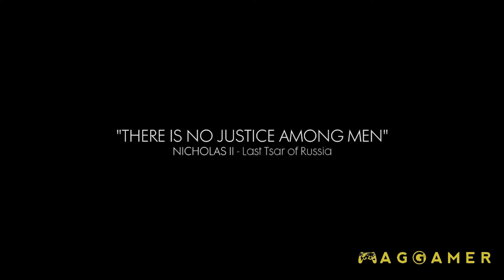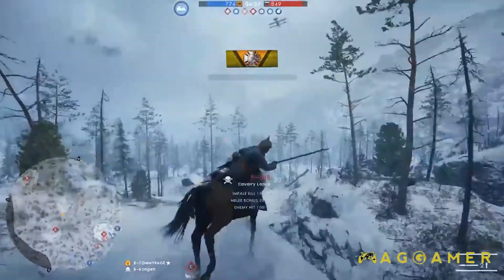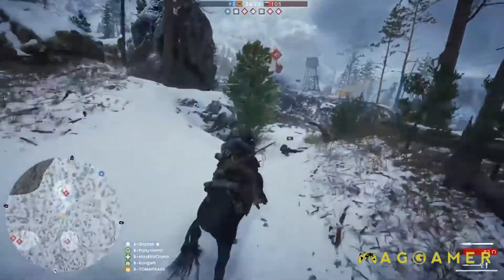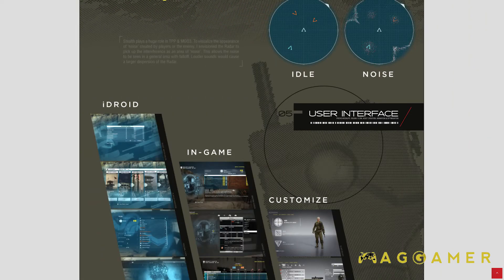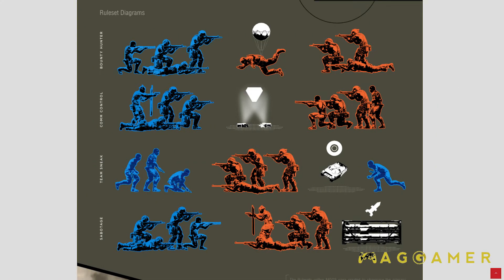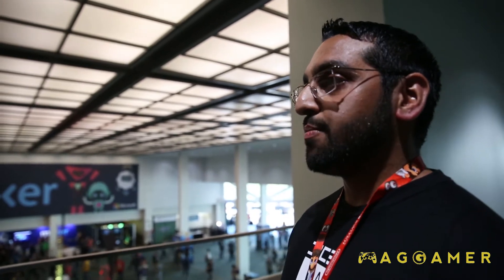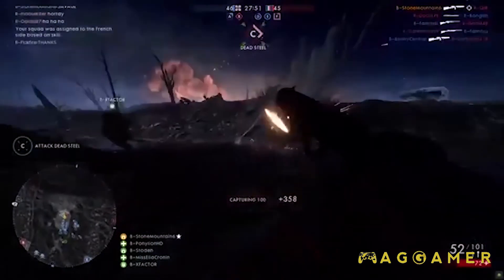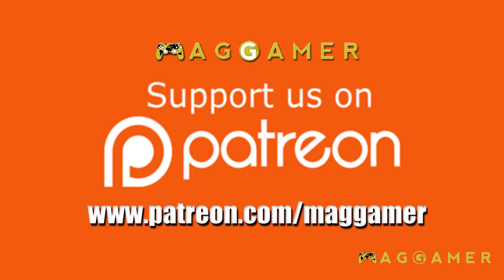Battlefield 1 DLC Update | omer younas interview | MagGamer.com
Welcome to MagGamer.com we spent E3 recording a Documentary and got to chat with some developers about the best games and life. Today is a Special Interview with Omer the senior UI artist for Battlefield 1 game. We spoke about the new DLC "In the name of the Tsar"  Which offers alot of new content as we discuss it we also get into what it takes to make in into the industry. Take a deeper look at some of the discussion.

Please Hashtag our slogan on all social media outlets for some fun chances at prizes.

Video edited by @enlvizions

Our cinematographers for film is Dansimonfilms.com and @GaryMinnie07